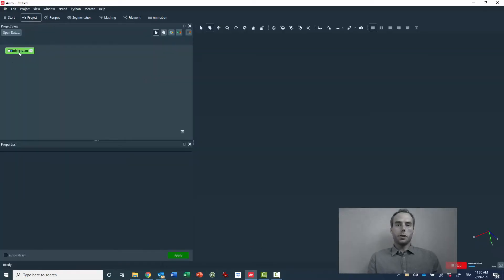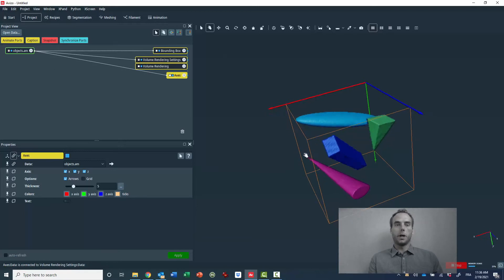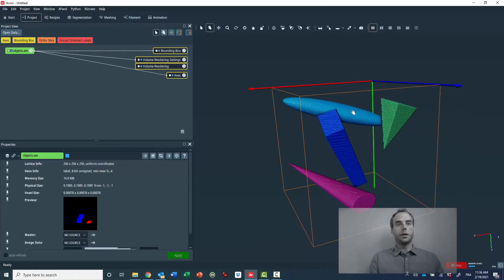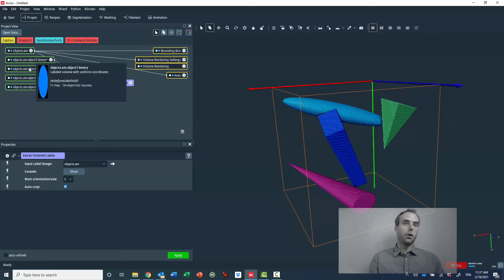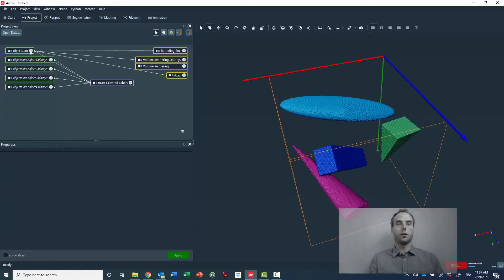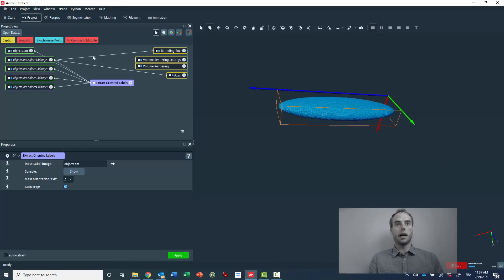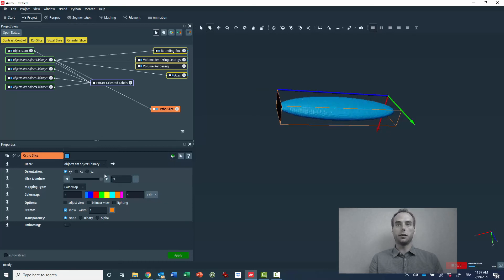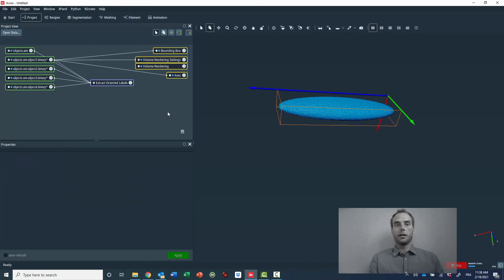How to extract oriented labels in Amira or Avizo Software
The Extract Oriented Labels module extracts every label from the input label image, and resamples each image along its own main orientations (or eigenvectors).